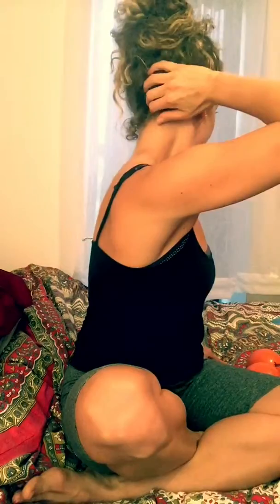Give Your Jaw a Helping Hand- Franklin Method techniques for releasing jaw tension.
Do you clench you jaw? Here are some quick release exercises from the Franklin Method that relieve tension in the jaw, neck, shoulders, spine and mind. Experience it yourself and have an awesome day :)